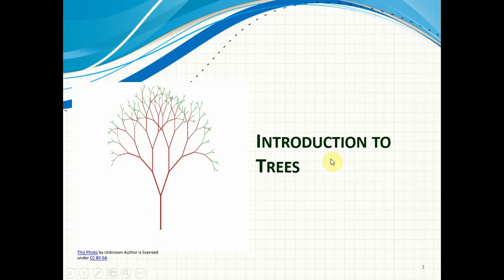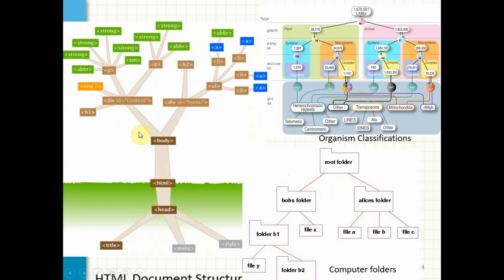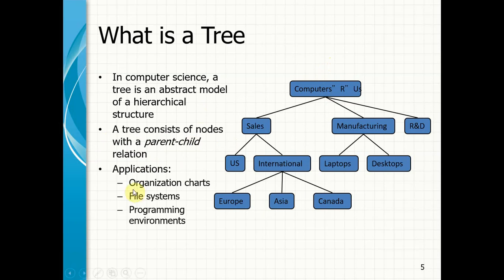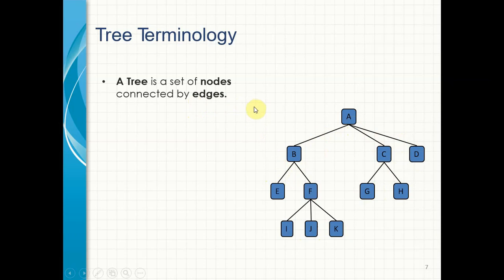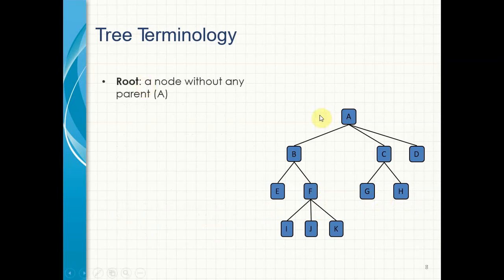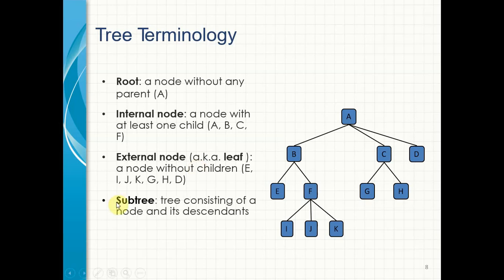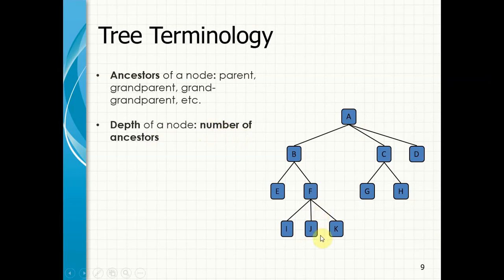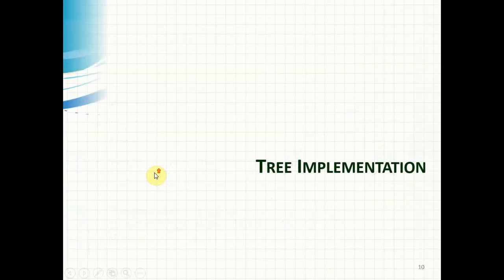L07 Tree P02 TreeTerm